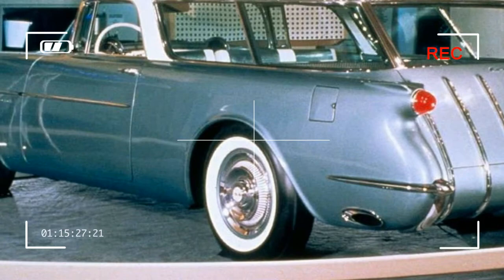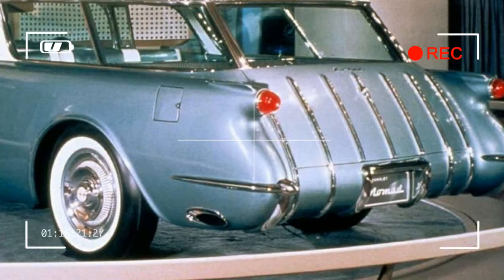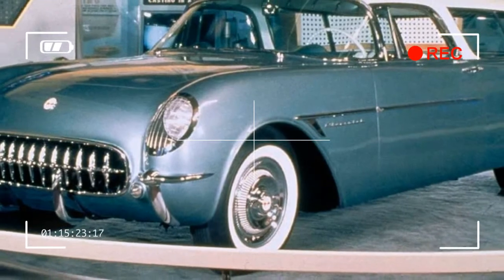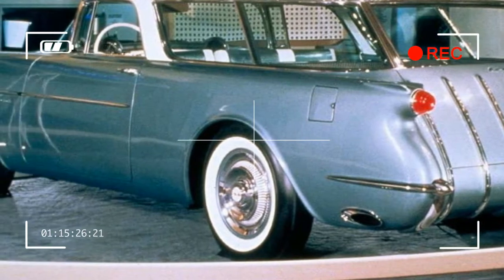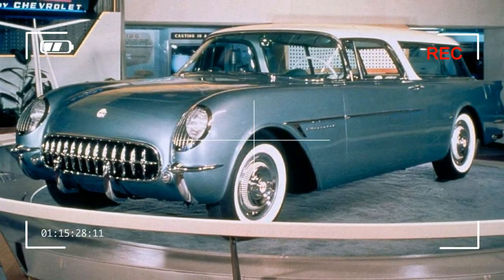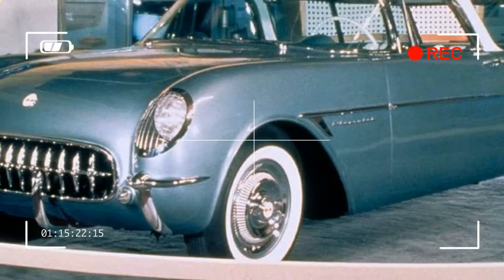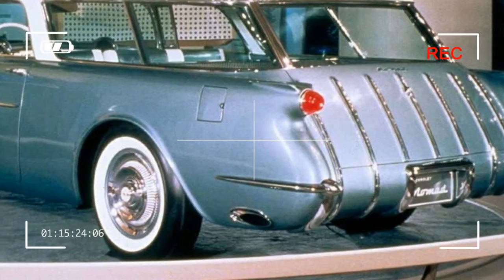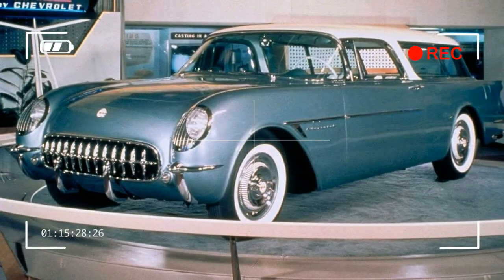1954 Chevrolet Nomad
Chevrolet Nomad
The Chevrolet Nomad was a station wagon produced by the Chevrolet Motor Division of the General Motors Corporation from 1955 to 1961. The Nomad is best remembered as a two-door station wagon and is commonly associated with the "surf culture" of the late 1950s and early 1960s. The Nomad was considered Chevrolet's halo model during its three-year production as a two-door station wagon.

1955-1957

The two-door Nomad differed from other station wagons of the era by having unique styling more reminiscent of a hardtop than of a standard station wagon. Chevrolet shared this body with its sister Pontiac, which marketed their version as the Pontiac Safari.

The Nomad's unique design had its roots in a General Motors Motorama show car of the same name that was based on the Corvette. GM approved production of the vehicle if the design could be transferred to its full-size models, because top GM brass felt that they could sell more models if it were attached to the popular Bel Air model.

While considered to be a milestone vehicle design, General Motors discontinued the original Nomad at the end of the 1957 model year to focus attention on its upcoming new halo vehicles like the Chevrolet Impala.